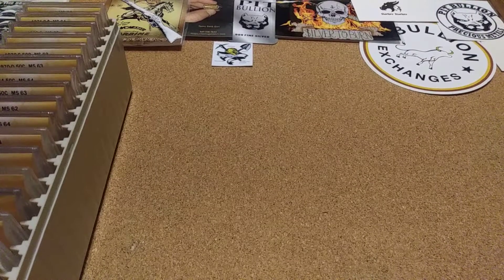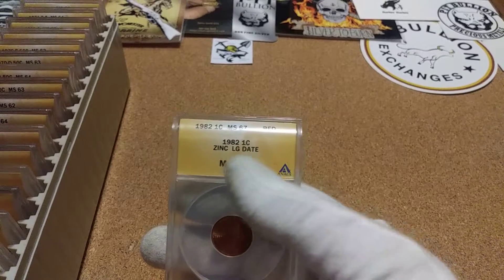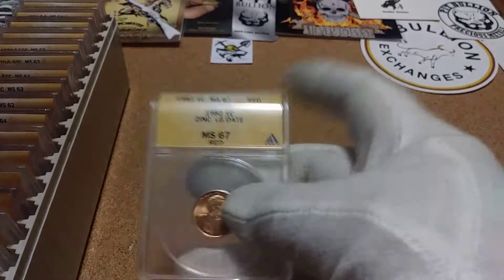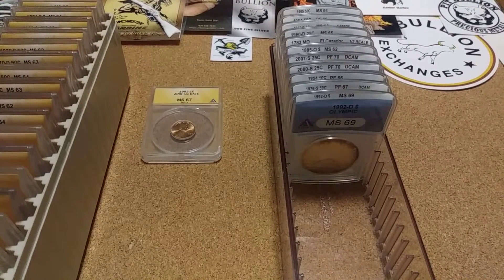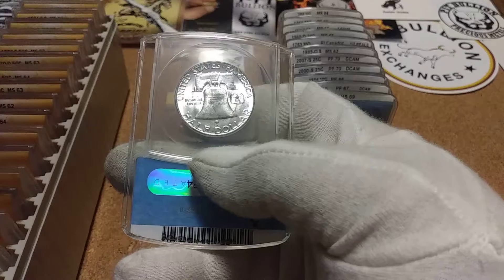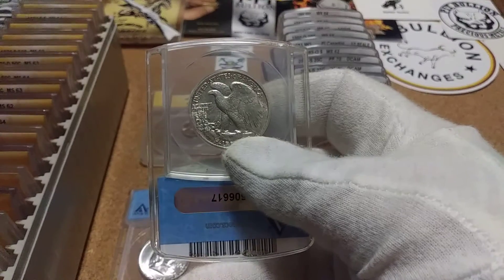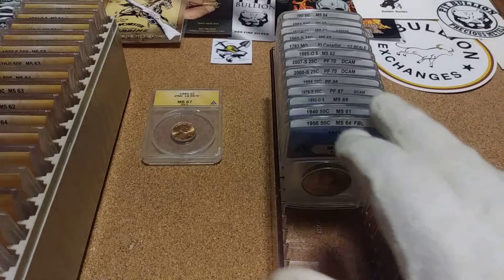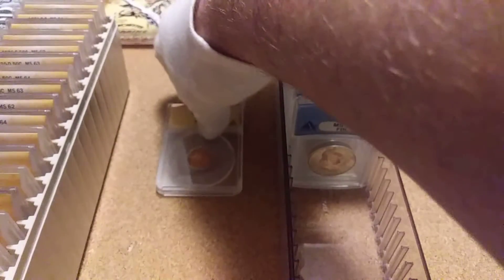ANACS MS TYPE SET update #11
Anacs Type Set #11 coins included are: 1982 ZINC MS 67 RED .01

OLD BLUE:  1956 MS 64 FBL .50,  1940 MS 61 .50